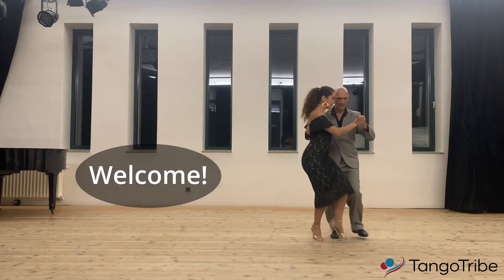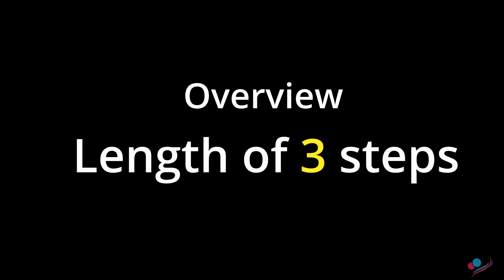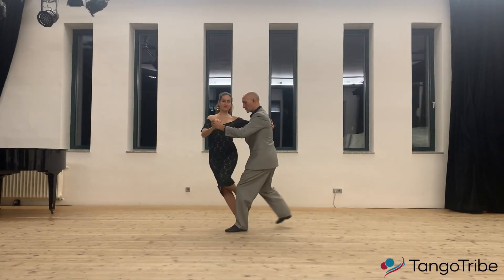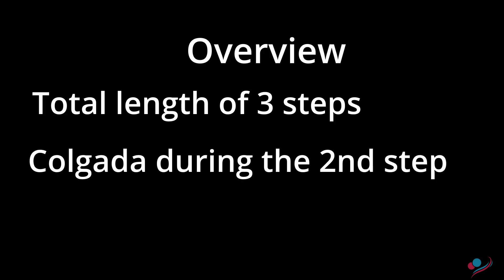Tango Colgada 🔥 Turn... Turn, Baby! 😍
For intermediate or advance dancers!

Most dancers have taken too many lessons on Colgadas, but still don't really manage to master it.

In this lesson, we'll explain it step by step, move by move. With slow motion repetitions, graphics, etc

Yes, Colgadas are challenging, but the effort pays off when you learn the right techniques from the beginning.

Would you like to train with professional dancers in Buenos Aires?